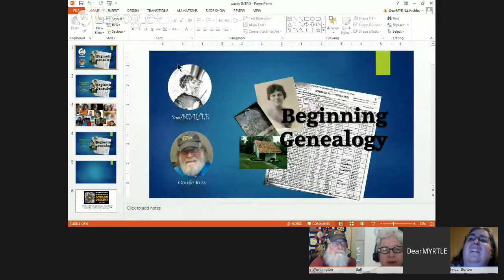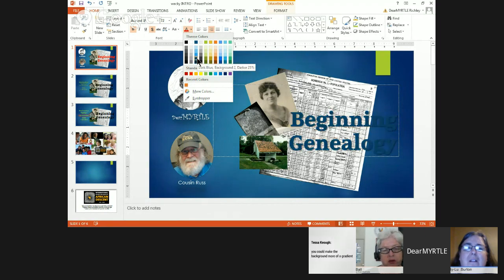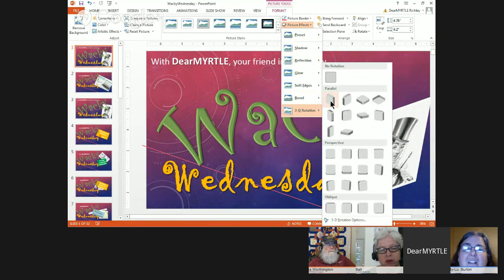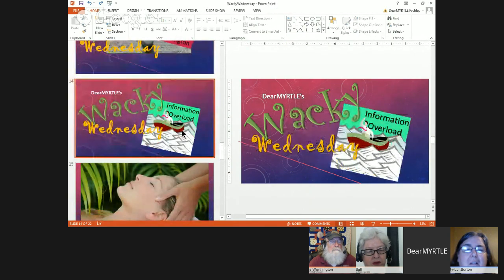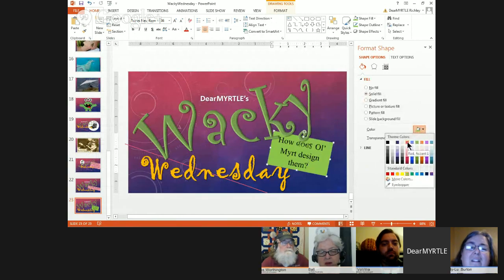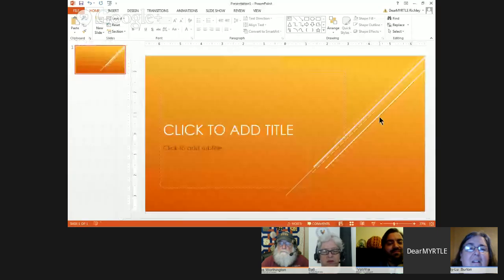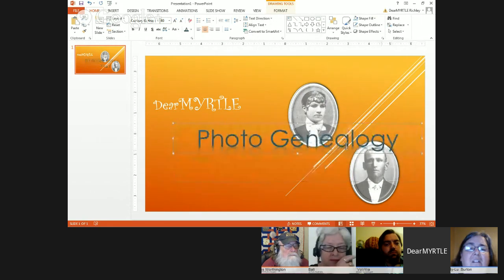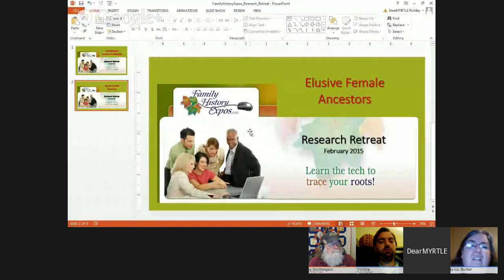Wacky Wednesday Promo Graphics How does Myrt make ‘em?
It’s simple as pie! And provides a cohesive branding across multiple platforms.